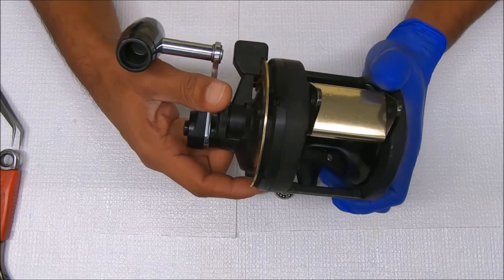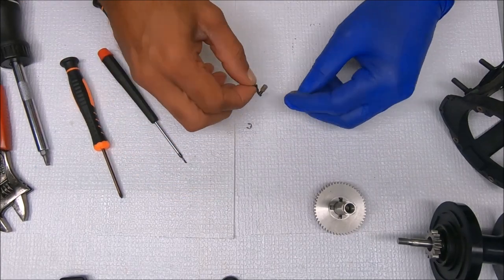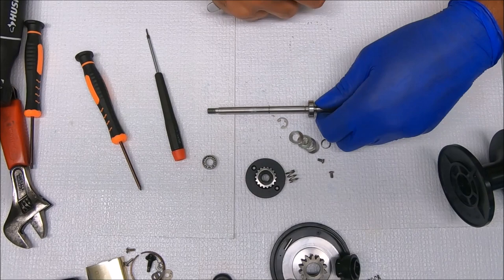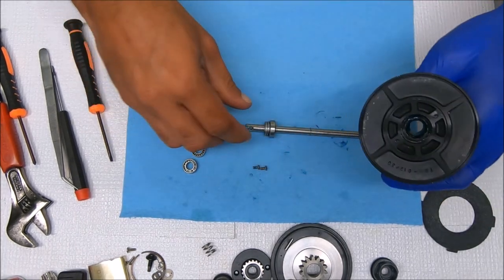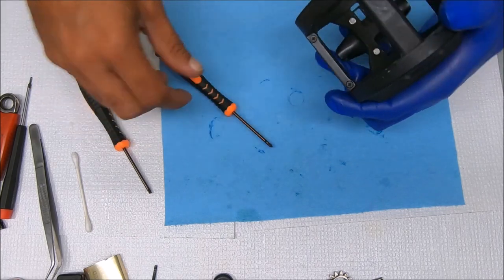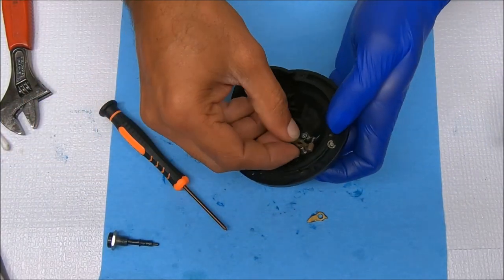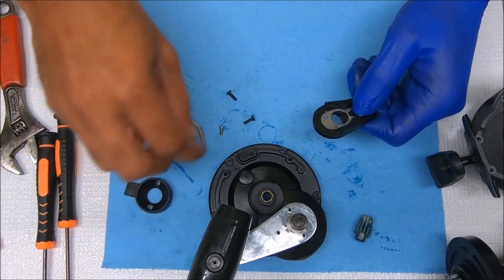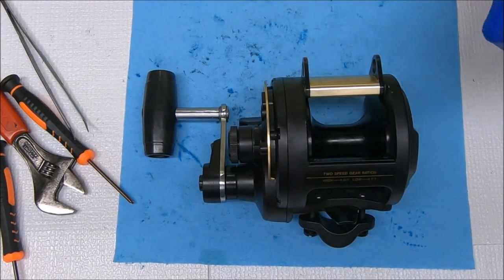Shimano TLD20 2-Speed Fishing Reel - How to take apart, service and reassemble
Shimano TLD 20 2-Speed tutorial on breaking down, servicing and reassembling. See below for helpful equipment and supply links. If you found this video useful, please show some love by hitting the thumbs up button and consider.

Other Videos You May Like:
(Abu Garcia Ambassadeur 5000 Tutorial)
(Accurate Boss Xtreme 500 2-Speed Tutorial)
(Shimano Baitrunner 8000D Repair & Tutorial)
(Shimano Tiagra 50W LRS Repair & Tutorial)
(Penn International II 50SW Tutorial)

or a pass-through socket wrench set, like this:

Conventional reel handle nut wrench:

Drag grease I use (brown for warm weather, purple for cold):

Wire Brushes (Brass is best):

Workshop Overhead Light: